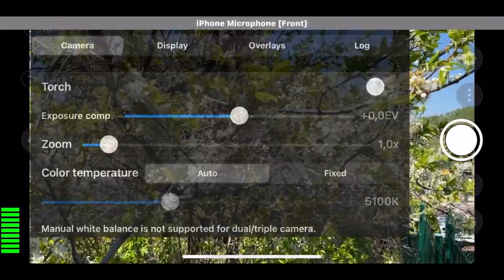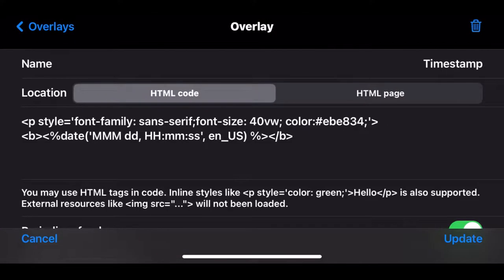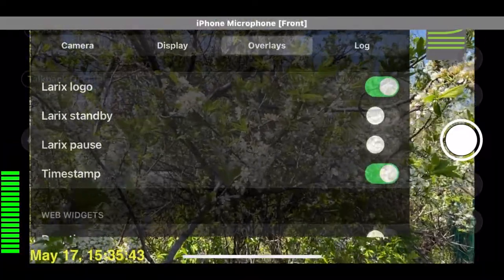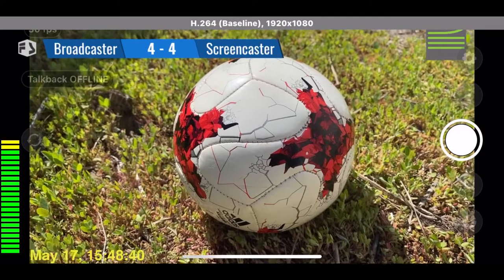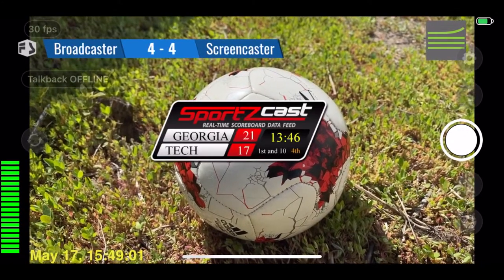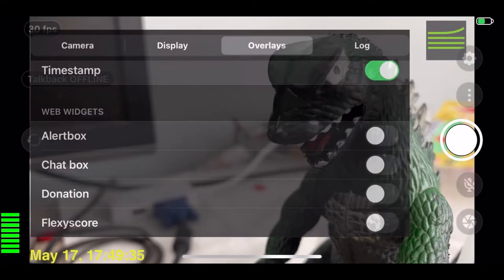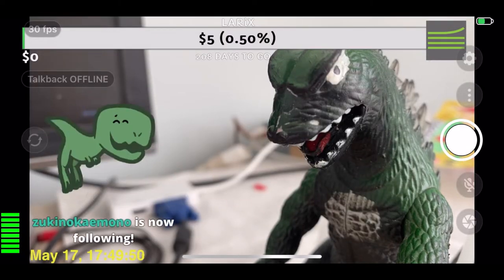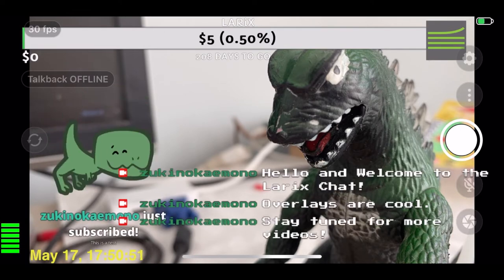Web overlays in Larix Broadcaster - teaser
Watch the video to learn quickly a new overlay feature set covering the following:
~ Text and HTML overlays
~ Date and timestamp
~ Scoreboard web widgets
~ Social streaming widgets

Tell us more in the comments below about how you use Larix Broadcaster.

Larix Broadcaster is a product made by Softvelum team.